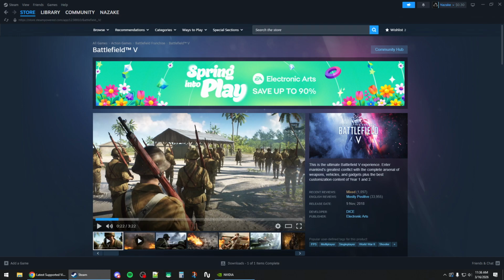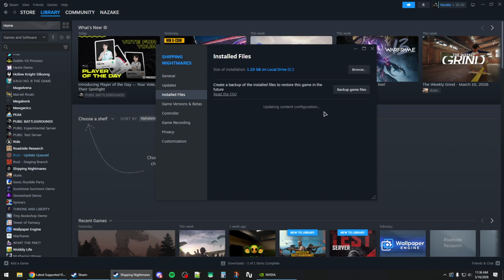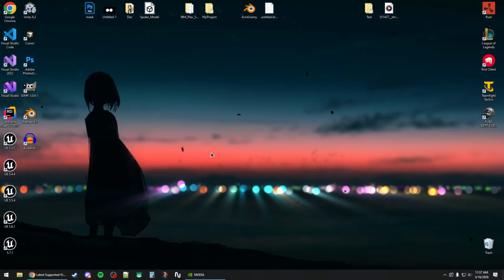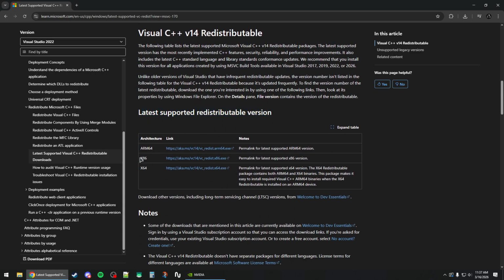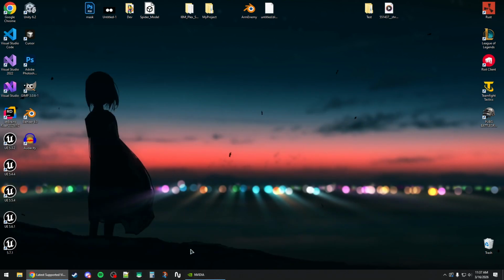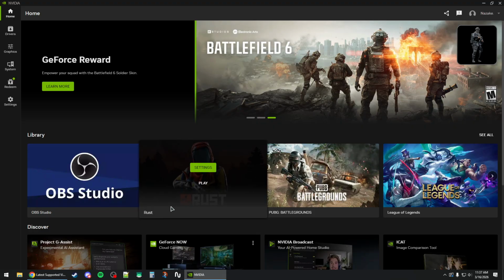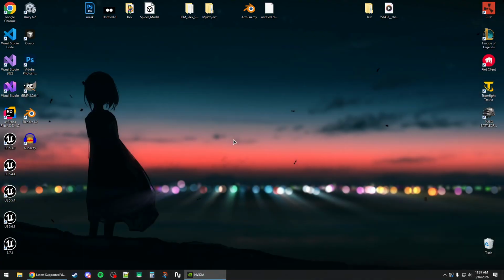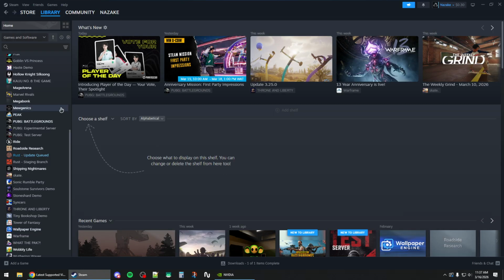How To Fix Battlefield™ V Crashing On Steam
Fix Battlefield V crashes on Steam with these proven troubleshooting steps for DirectX errors, startup crashes, and freezes.